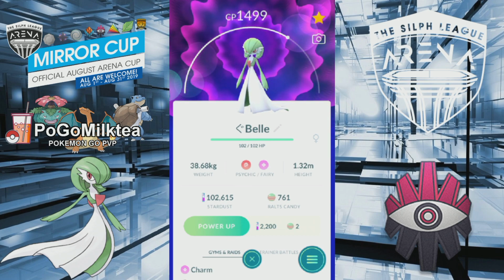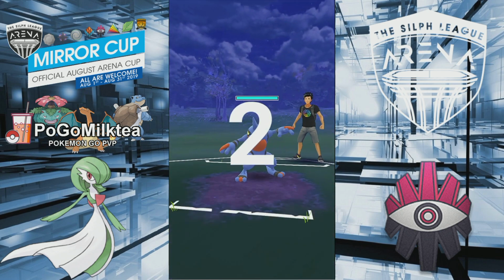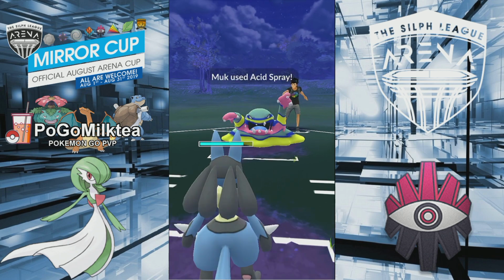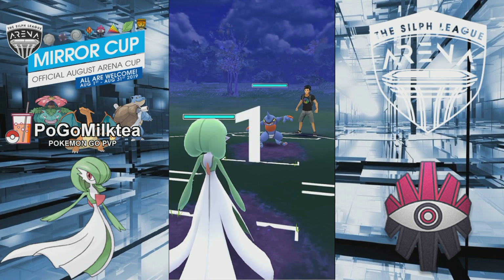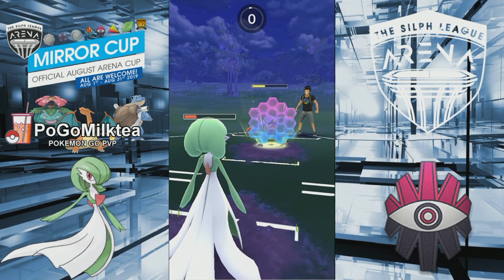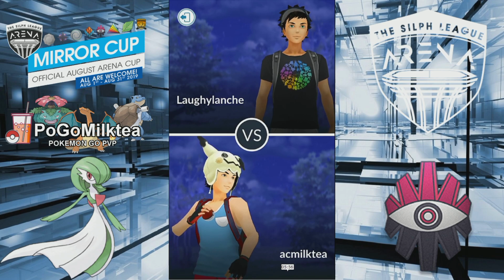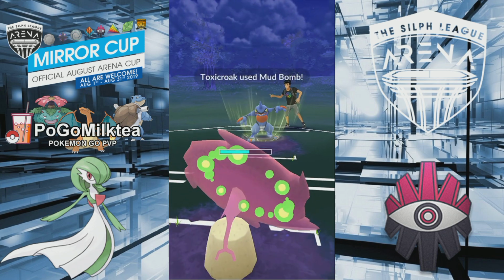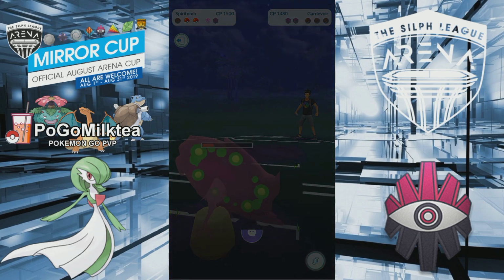Charm Gardevoir is a NIGHTMARE ★ POKEMON GO PVP ★ SILPH ARENA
Nightmare cup sucks lol.